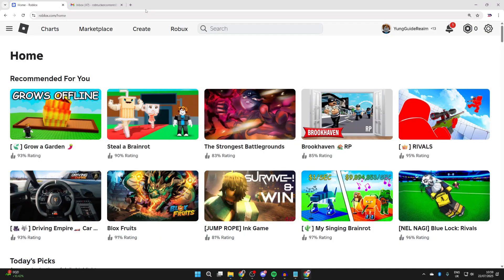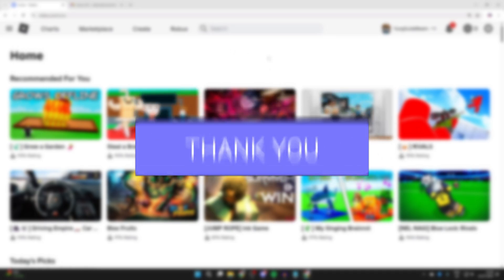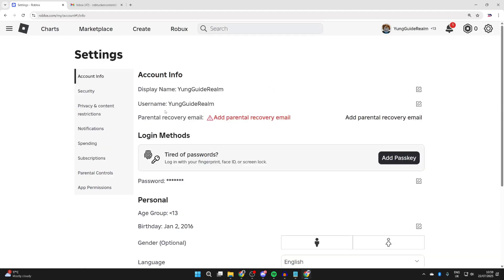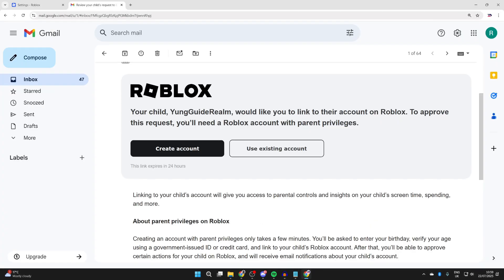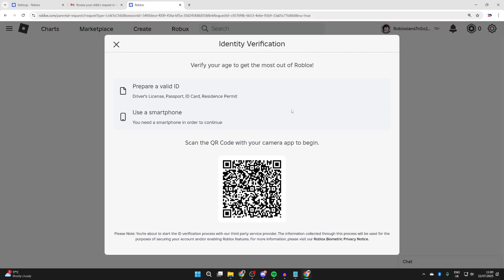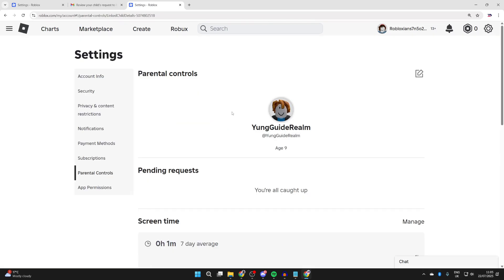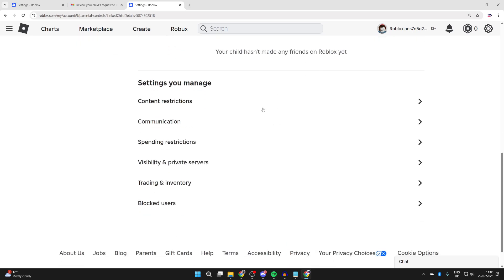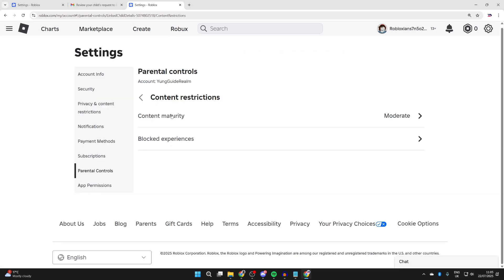How To Set Up Parental Controls On Roblox - Step By Step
Learn how to set up and enable parental controls on roblox in this video.

GuideRealm